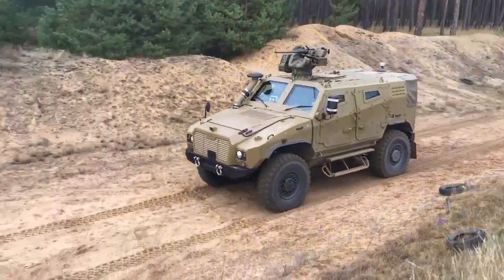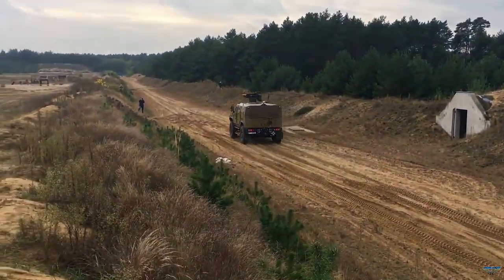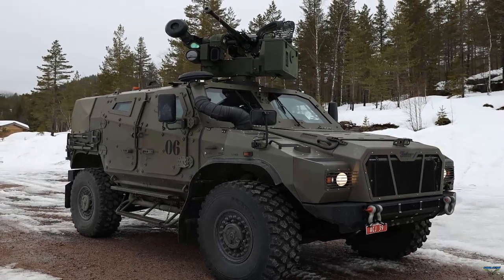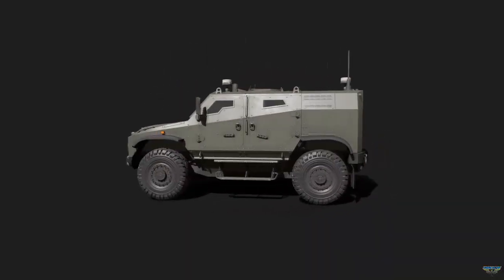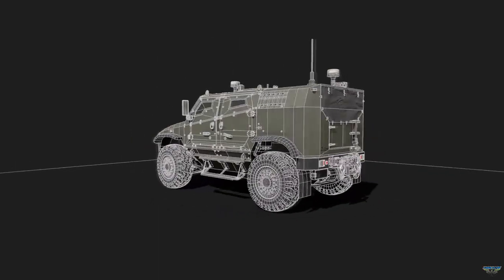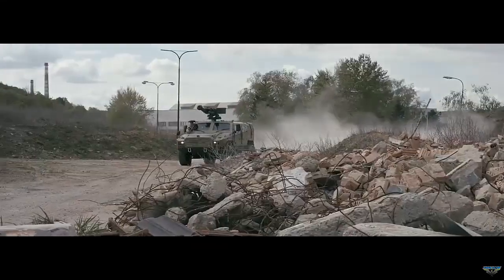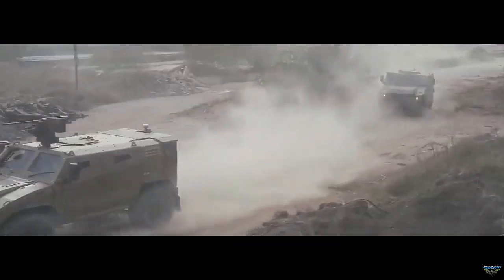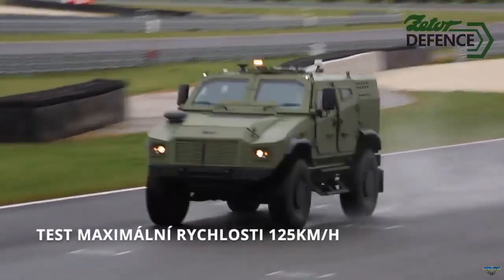Zetor makes its armored vehicle more lethal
Czech machinery manufacturer Zetor has decided to outfit its new Gerlach 4×4 armored tactical vehicle with Norwegian-made remote weapon station.

The company has fitted its armored tactical with an in-service Kongsberg’s PROTECTOR remote weapon station.

Novegian-based Kongsberg Defence & Aerospace has been collaborating with Zetor on the integration of the PROTECTOR RS4 since 2020, as well as to enhance the defense and security of the Czech Republic and Slovakia.

According to a press release from Kongsberg, the Gerlach vehicle, equipped with a new remote weapon station, was successfully demonstrated at a live firing range in Norway earlier this month.